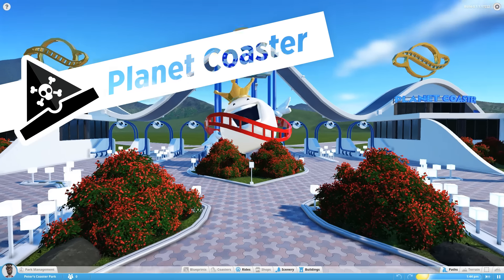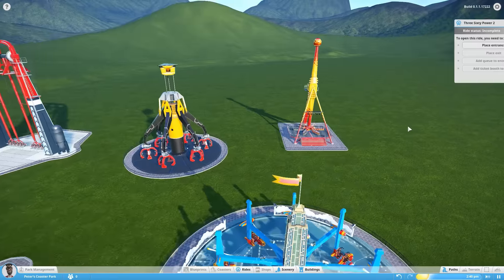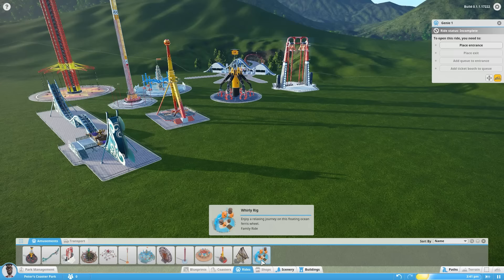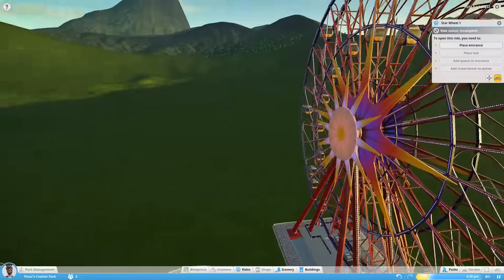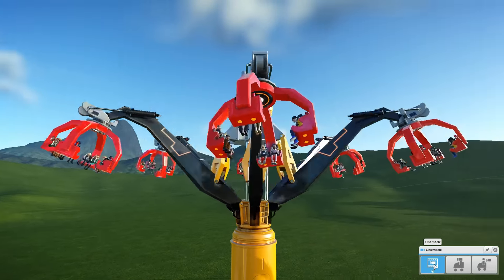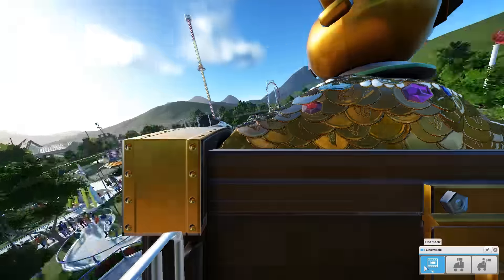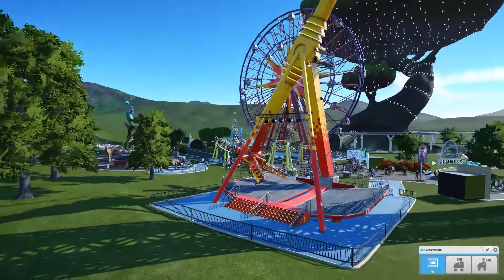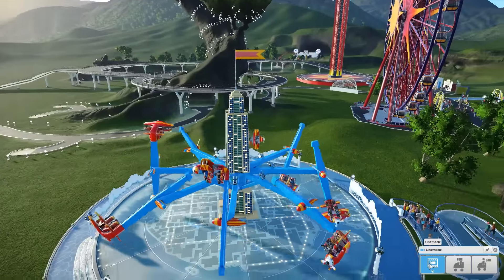13 LAYERS OF FEAR - Let's Play Planet Coaster - All the Rides!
Planet Coaster! Been looking forward to this! In Planet Coaster today we look at all the rides! There are 13 rides all-up, ranging from swing, pendulum, flat and family rides. They are all amazingly detailed and the Planet Coaster team has gone above and beyond to make their rides look, sound and feel superb.

Planet Coaster is a construction and management simulation video game. Similar to its spiritual predecessor, the game allows players to build different theme park rides and roller-coasters. These player-created attractions can be shared through a mechanic called “global village”.

Planet Coaster is published by Frontier Developments for Microsoft Windows due to be released in Q4 of 2016. An Alpha version of the game became available on 22nd March 2016 for those that purchased the early bird edition which will run continuously until the games general release. [1] The game is a spiritual successor to RollerCoaster Tycoon 3, a game that was also developed by Frontier in 2004.

The music and song which are used in the video are from the game.

__Follow me!